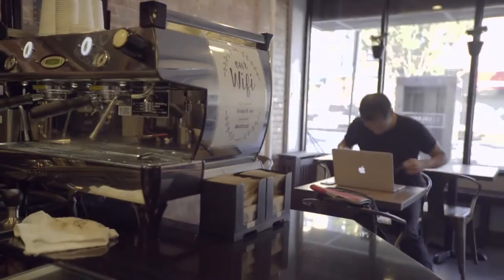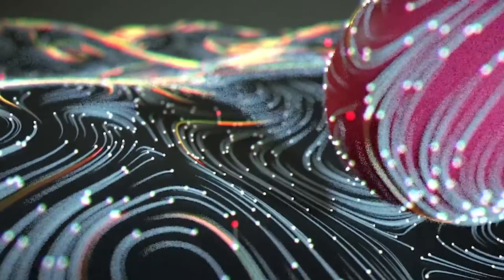Rare Volume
A beautiful data driven symphony demands an equally beautiful visualization of that data. But who can design such a thing...a living, reactive depiction of data that is at the same time, art? Rare Volume, that's who! Rare Volume is a design and technology studio in NYC, helmed by Robert Hodgin, Jonathan Kim, Andrew Bell, and Allison Keiley. Their specialty is proprietary coding and interactive installations, beautiful and elegant presentations of data of all kinds. The collaborative nature of this project made it a natural challenge for these guys, and they did not disappoint.